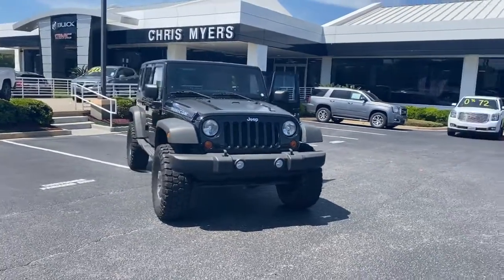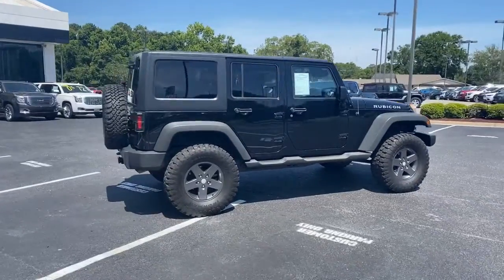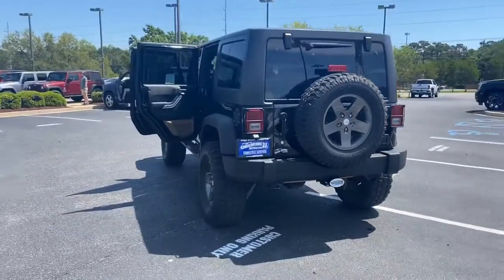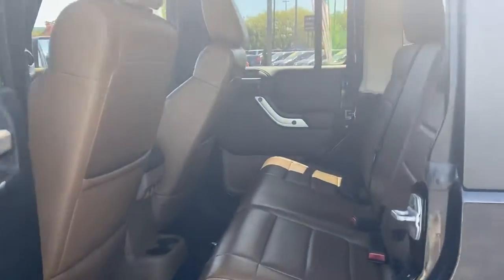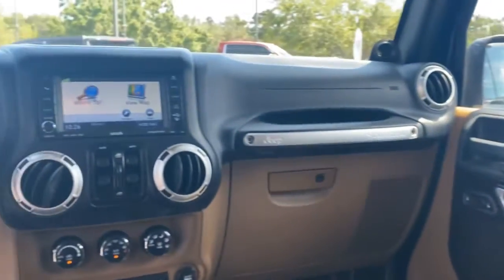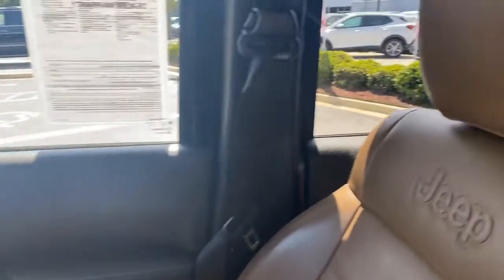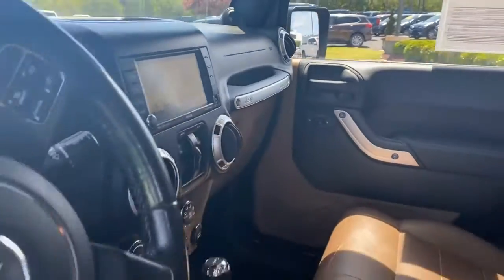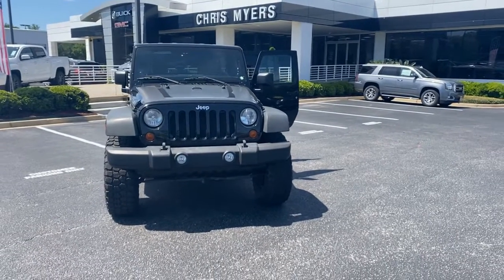2011 Jeep Wrangler Rubicon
VIN 1J4BA6H11BL565455 Stock